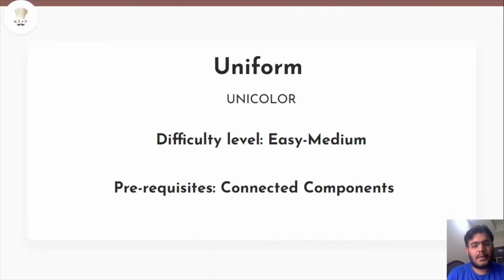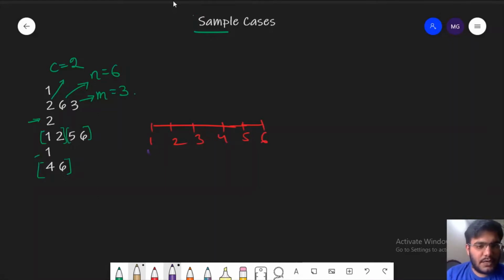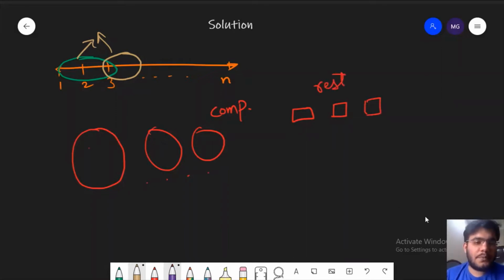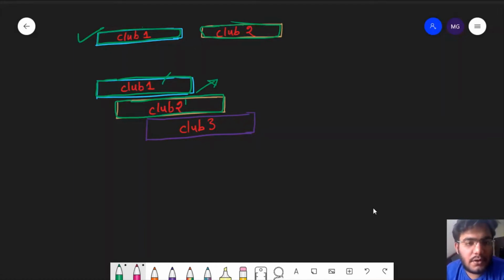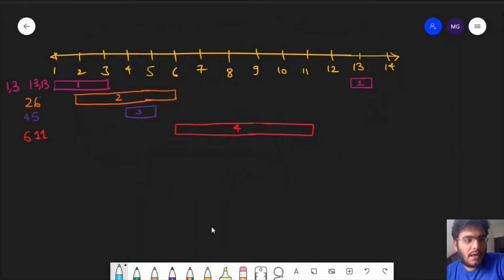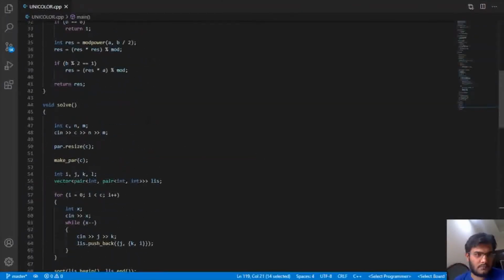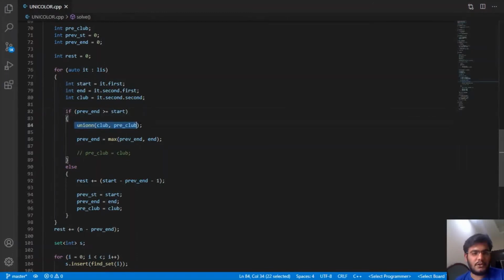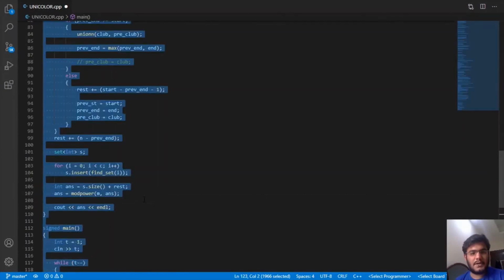Uniform (UNICOLOR) | March Lunchtime 2021 | Meet Singh Gambhir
This is the official video editorial of the CodeChef March Lunchtime 2021.

Problem: Uniform (UNICOLOR)
Educator Name: Meet Singh Gambhir